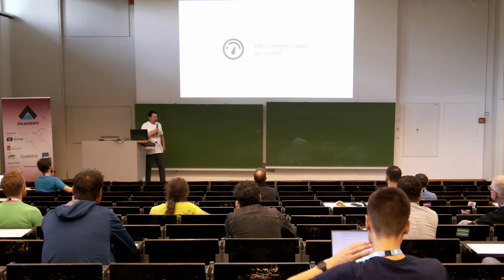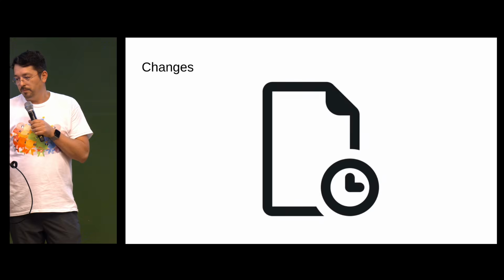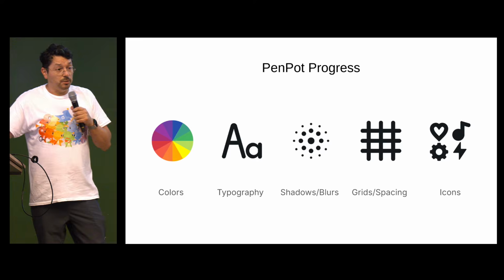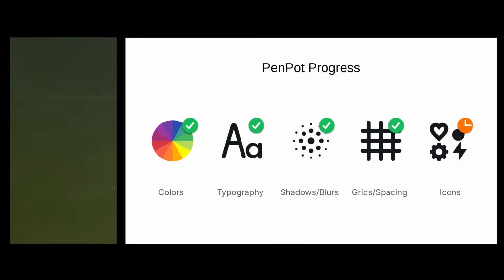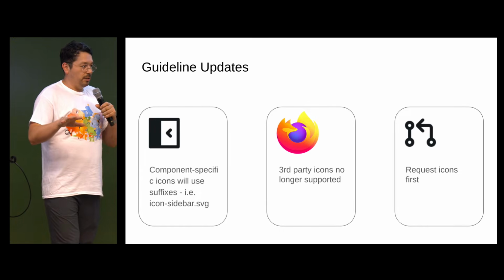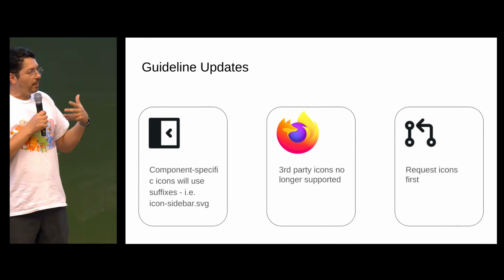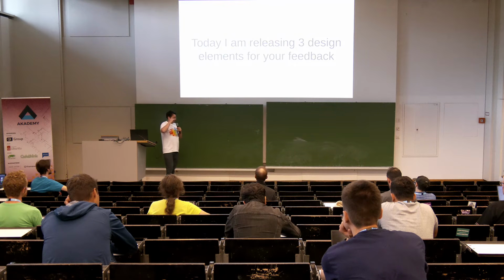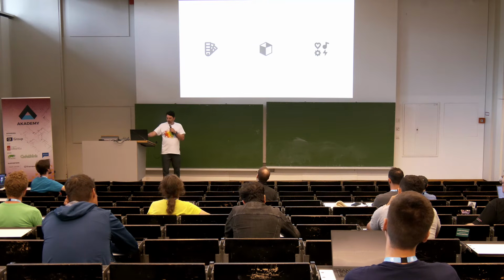Design System - Progress and Goals - Andy Betts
In this talk I will provide a list of all the updates and implementations made since the last design system announcement last year at Akademy.

This includes a review on variables availability for designers and developers. I will detail the preferred method of use for these variables and how to submit any issues.